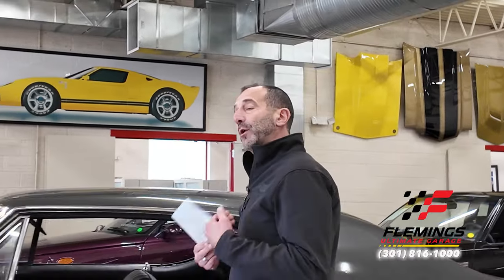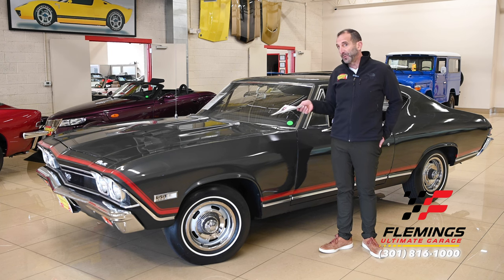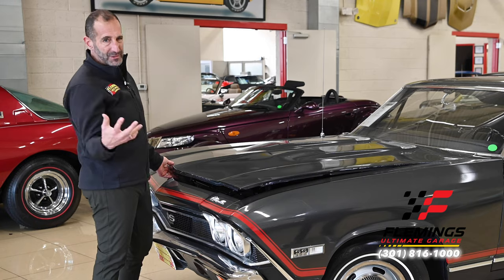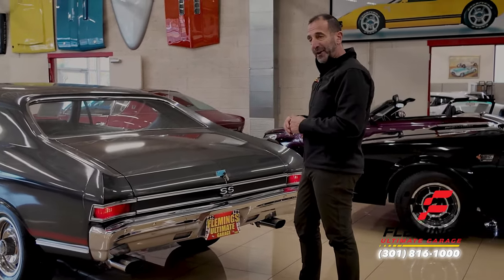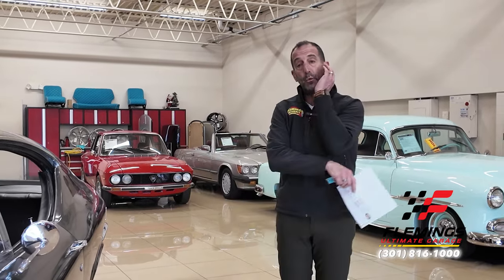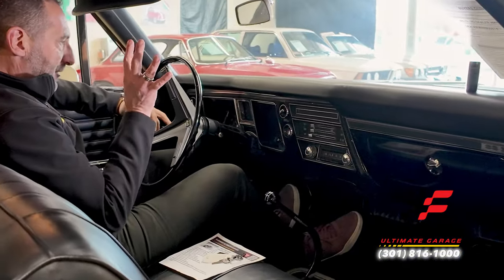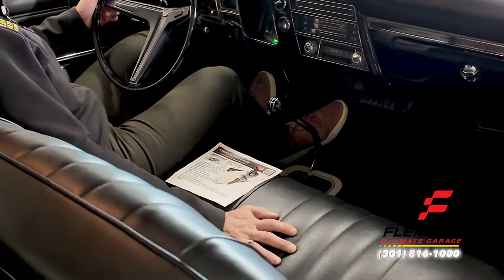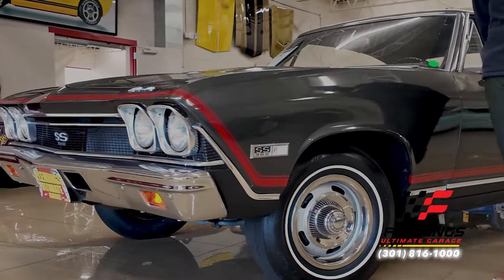every shift of the gear feels like being in an action flick! 1968 CHEVROLET CHEVELLE SS396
• Rebuilt Matching Numbers 396 Big Block V8 @ 350hp (sounds great!)
• Optional Rebuilt Heavy duty 4 speed manual transmission
• Matching Numbers Heavy duty 12 bolt posi rear differential
• Winchester grey survivor quality paint with white stripes
• Great looking black interior
• New door panels, carpet and headliner
• 120 MPH Speedometer and full set of factory gauges
• Optional super cool working factory dash roller tachometer
• Great sounding dual exhaust
Optional original factory radio
• Original super sport wheels period correct Whitewall Firestone Polyglas tires for authentic look
Show or just drive this great looking, great sounding big block Chevelle SS 4 Speed and Matching Numbers!